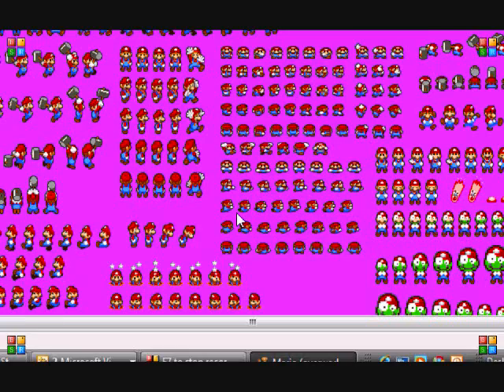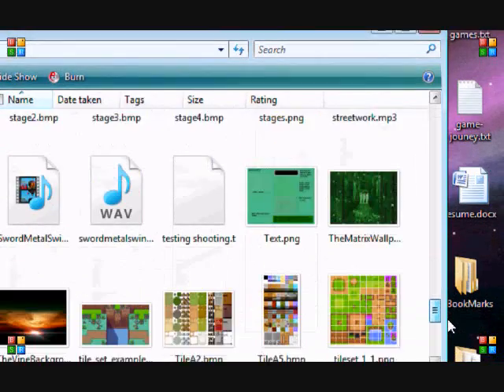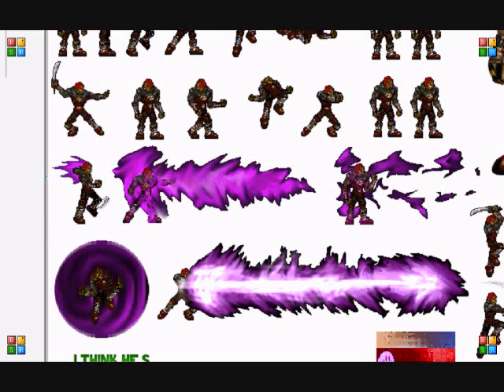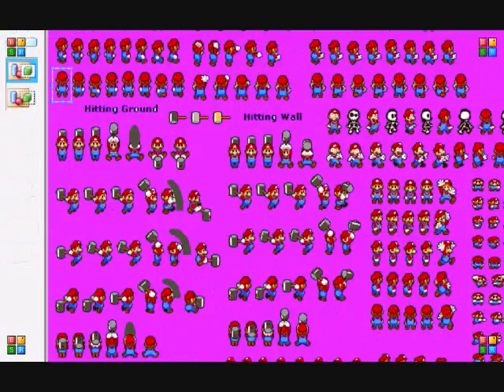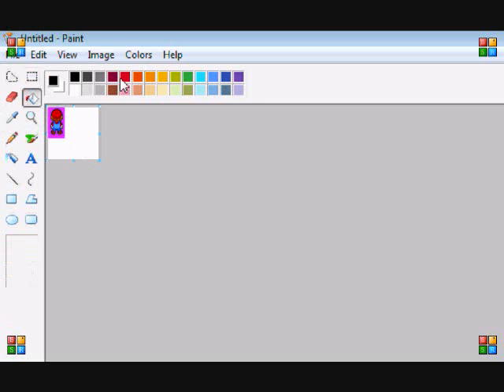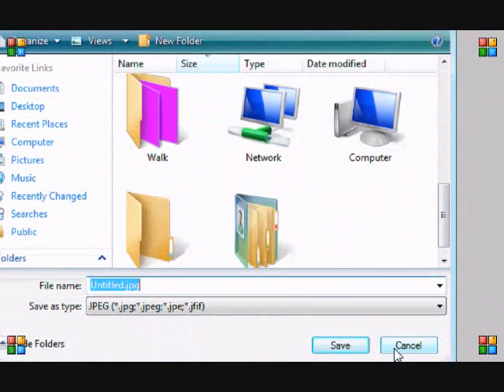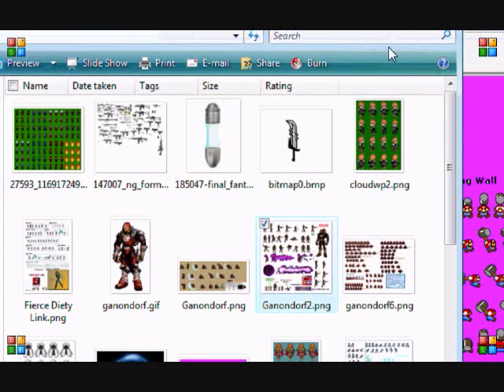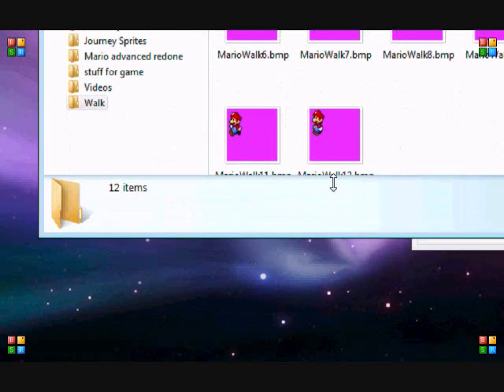C++ Allegro Made Easy 12 - Individual Sprites part 1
This video is the introduction into using individual sprites instead of a spritesheet.
Hope you like it :DIf you like my content feel free to donate!